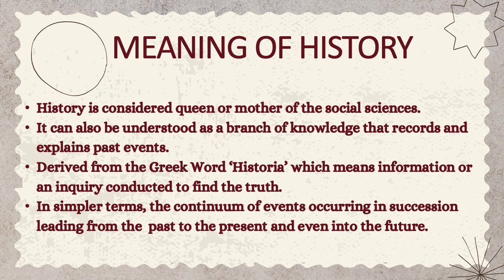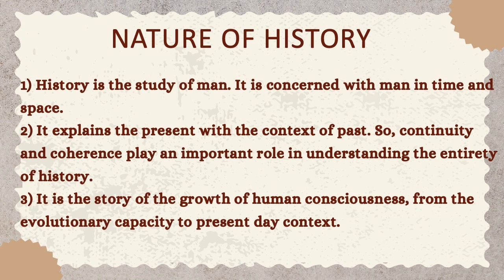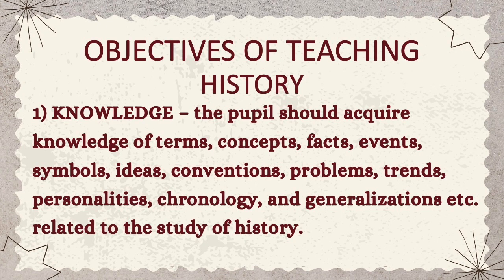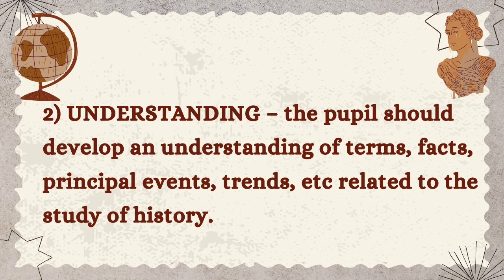Loyola College of Education